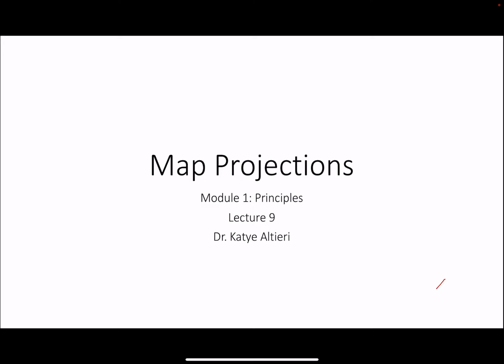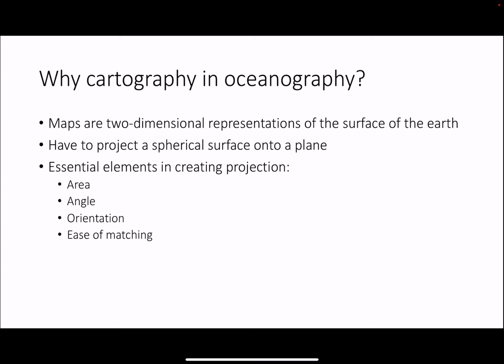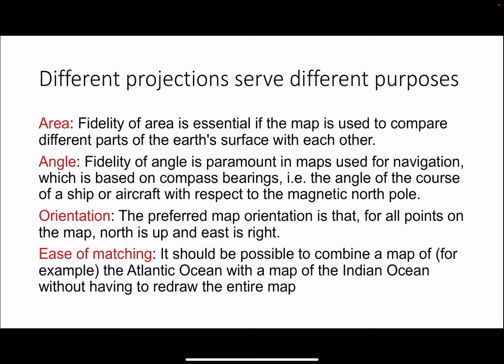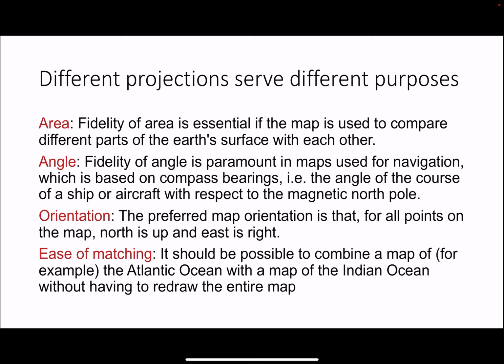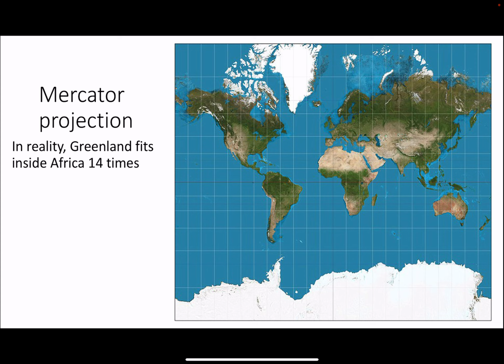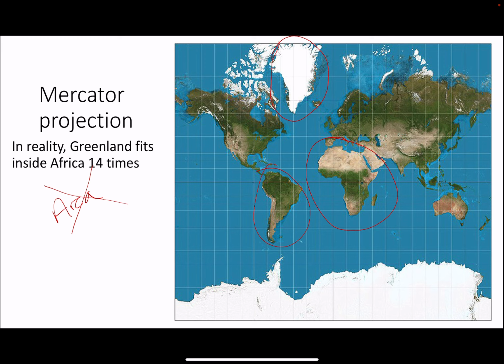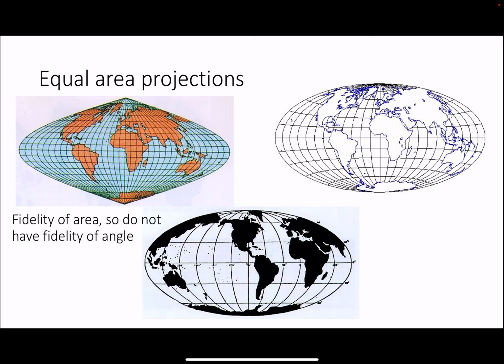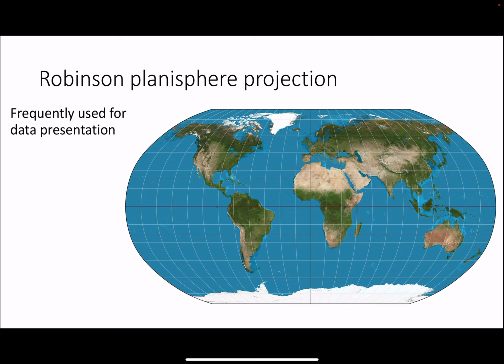04 March 2021